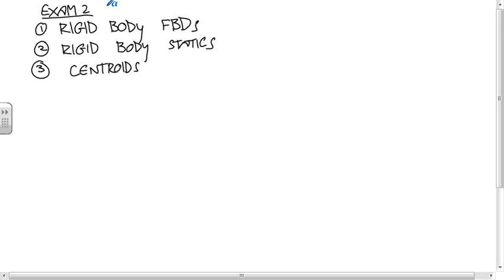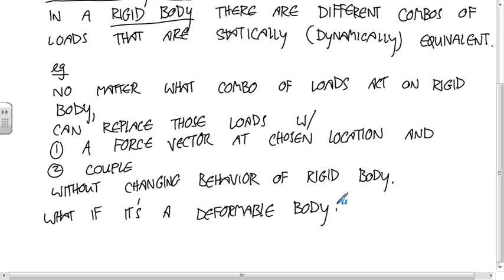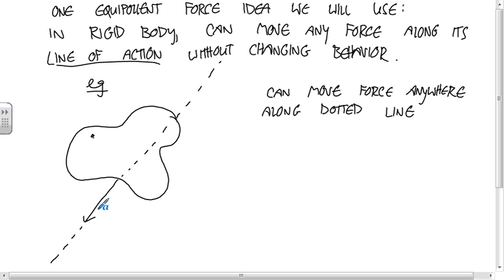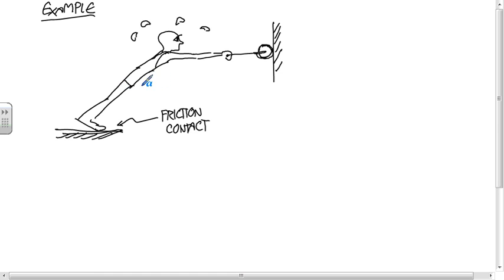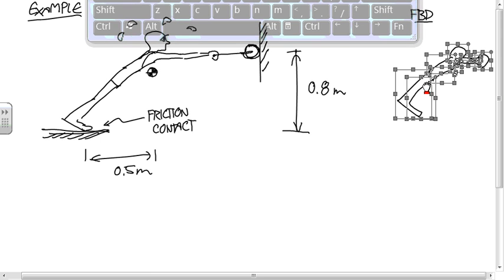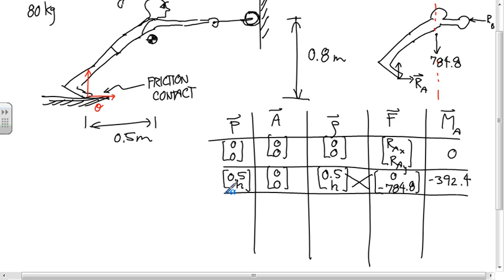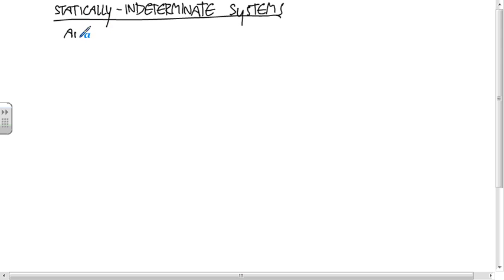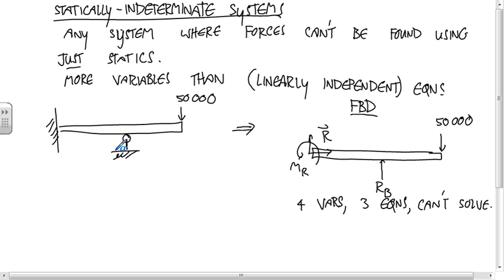Statics: Monday, 6/8/15; Tuesday, 6/9/15, part one (recorded last summer)